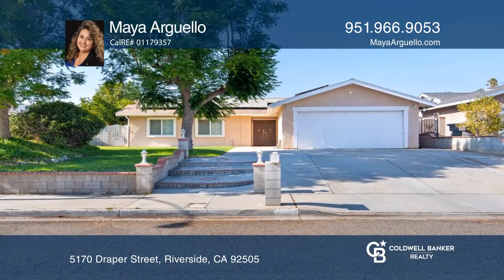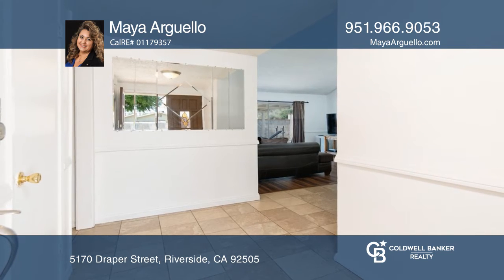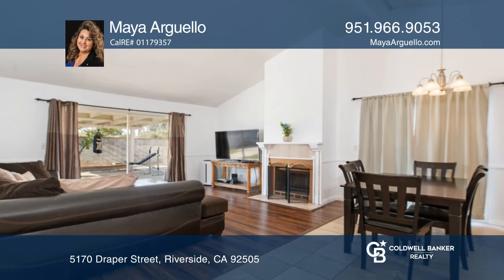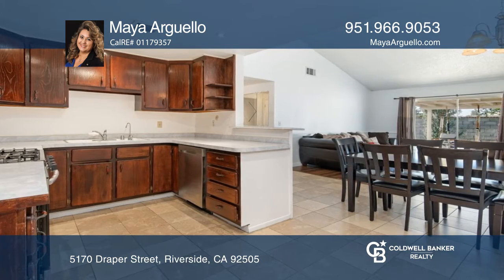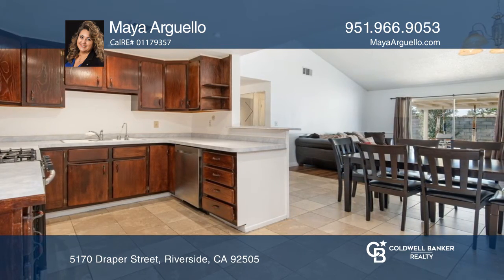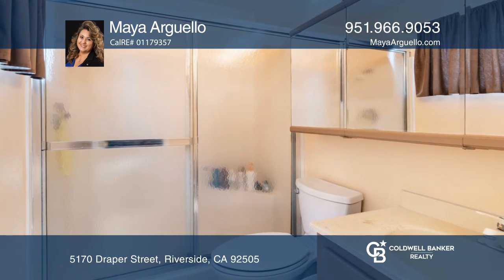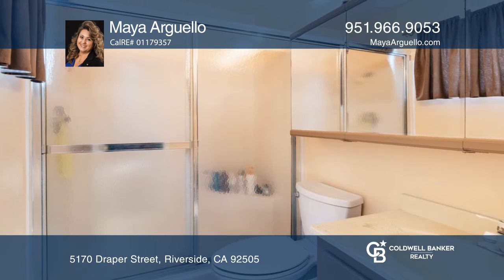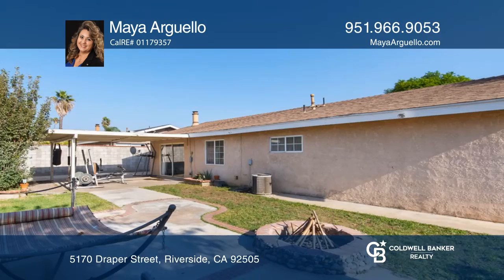5170 Draper Street Riverside , CA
5170 Draper Street, Riverside , CA

This home features four  bedrooms and one and a three-quarter baths. There’s a two-car garage, brick fencing and landscape lighting in the front. Sited on a dul-de-sac with an extended driveway this home boasts excellent curb appeal. Enjoy vaulted ceilings in the living room with wood flooring and t